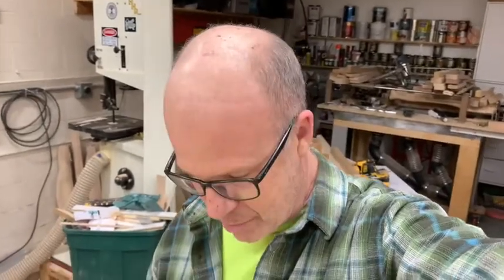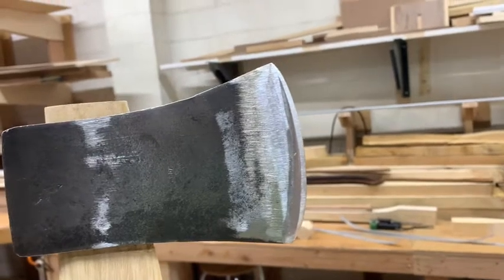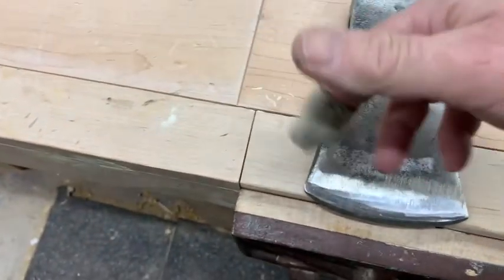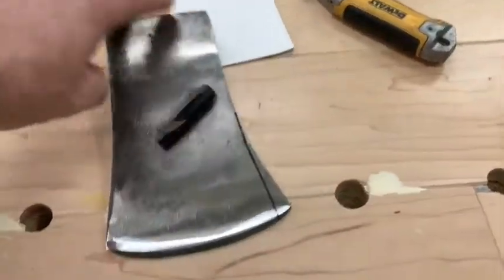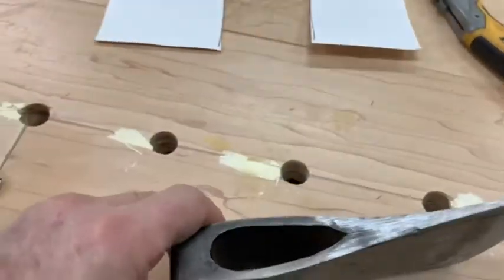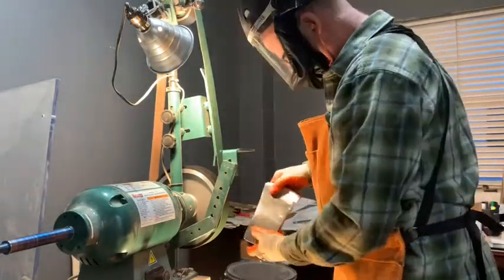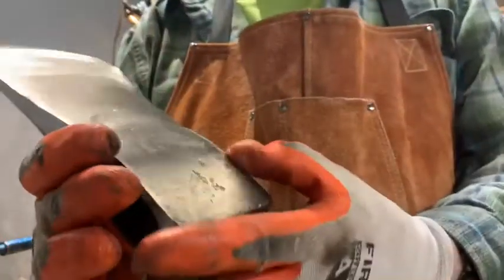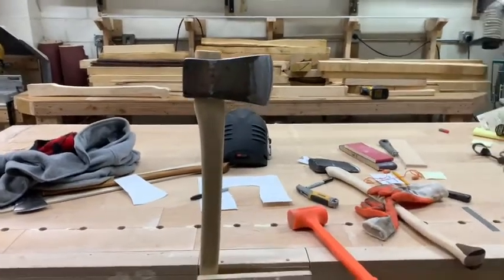Fixing Rhinoceros Axe, a GBA Drifted Upside Down#axe